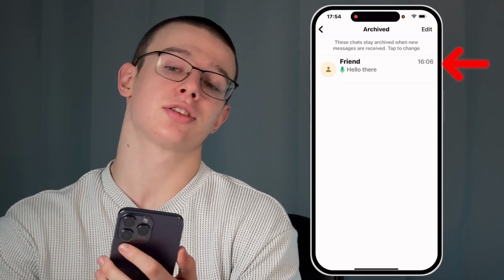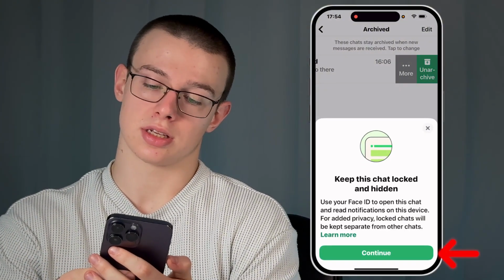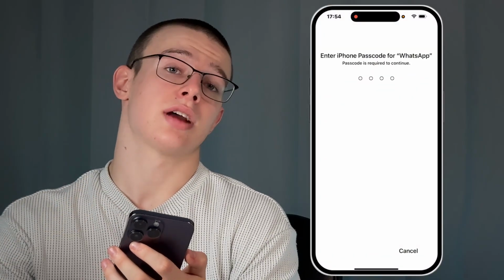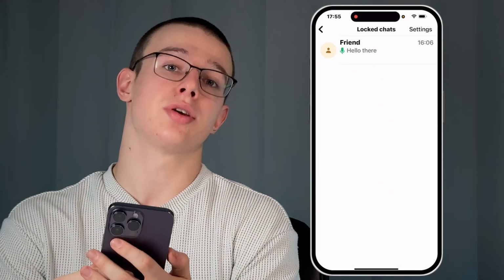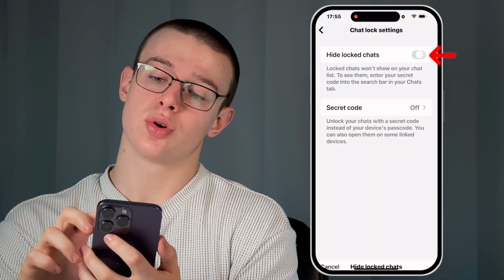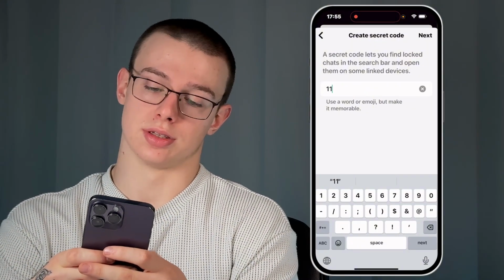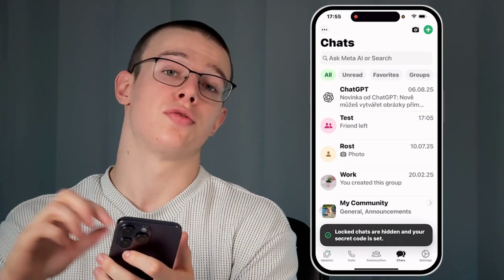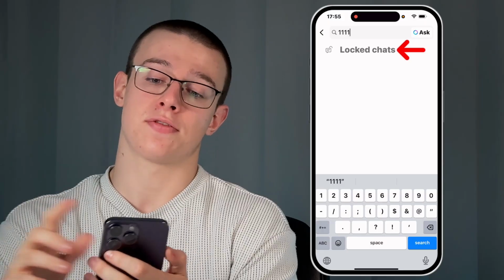How to Archive or Unarchive WhatsApp Chats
In this full tutorial, you’ll learn how to archive or unarchive WhatsApp chats using the latest 2025 WhatsApp interface. Whether you want to organize your conversations, hide chats without deleting them, or restore archived messages, this guide covers everything you need to know.

In this video, you'll learn:
How to archive chats on WhatsApp
How to unarchive chats on WhatsApp
What happens when you archive a chat
How to keep archived chats muted
How to find all archived conversations
Tips for organizing your WhatsApp messages

This is a complete step-by-step WhatsApp guide for beginners and anyone looking to better manage their chat history.